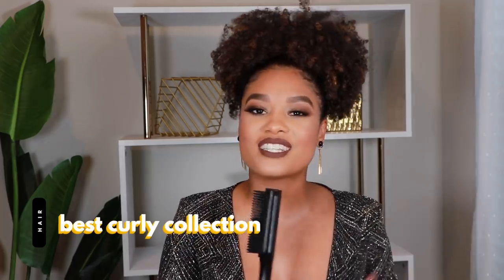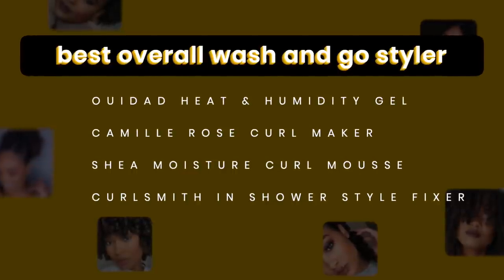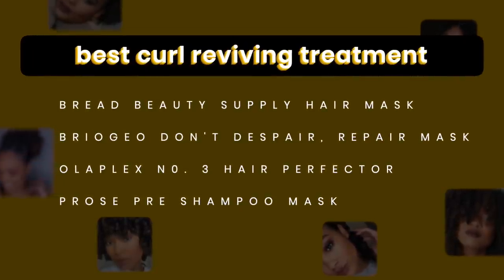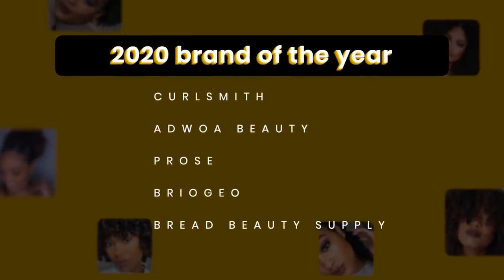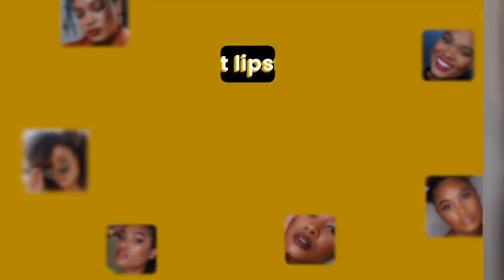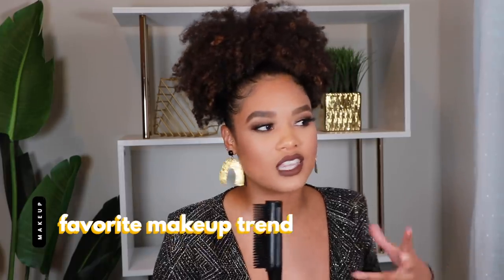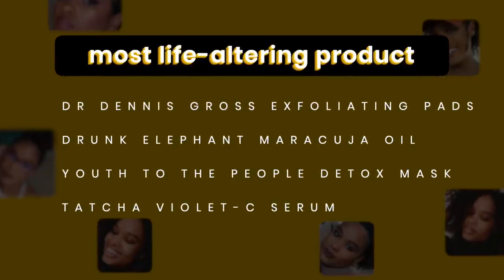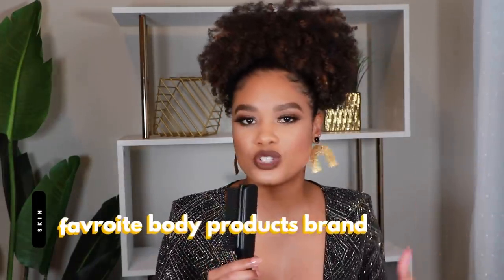ALL my favorite brands + products for curly hair, skin and beauty! | GOLDEN LYSS AWARDS 2020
Welcome to the 1st annual GOLDEN LYSS AWARDS!! This is where I'll share my favorite products of the year, every December going forward. I'd love to hear your thoughts on this and which categories you think I should include next year - comment your suggestions below!

o u t f i t  d e e t s
h&m dress (mine is an old one, but here's a link to some similar dresses)

::: hair :::
best curly collection
curlsmith scalp recipes
not your mother’s curl talk
shea moisture power greens

best overall wash n go styler
ouidad heat & humidity gel (regular)
ouidad heat & humidity gel (stronger hold)
camille rose curl maker
shea moisture curl mousse
curlsmith in shower style fixer

prose shampoo
shea moisture power greens shampoo

prose pre shampoo mask

curly hair brand of the year

::: makeup :::
most flawless complexion

range beauty

favorite beauty trend
dewy cream blush / highlighter
bronzed goddess glam
fox eyes
pop of color eyeliner

::: skin :::
 most life-altering product

best acne treatment product
versed keep the peace acne cleanser

soap & glory